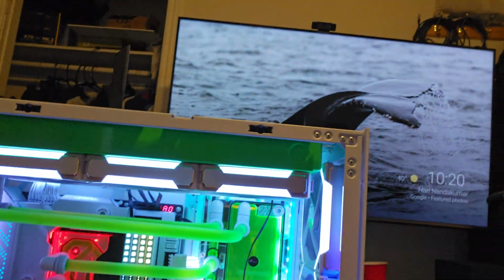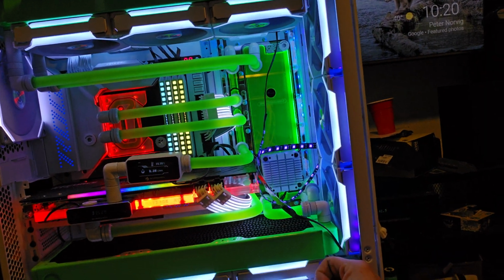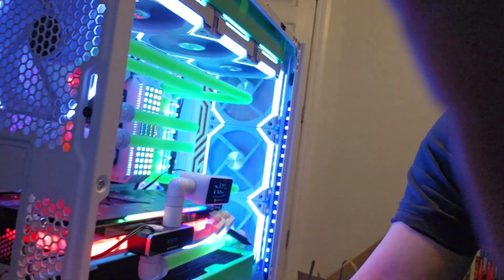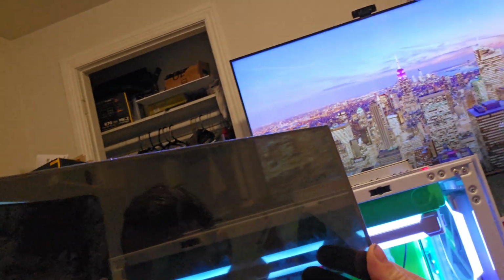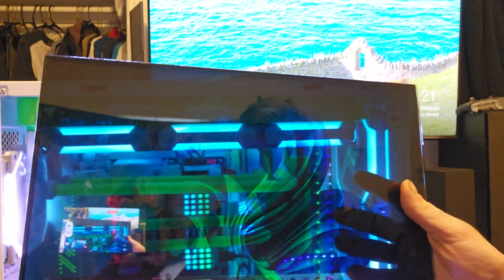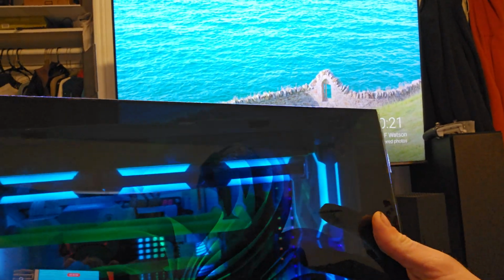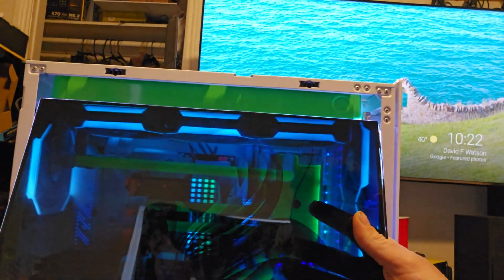Making a tranparent lcd window